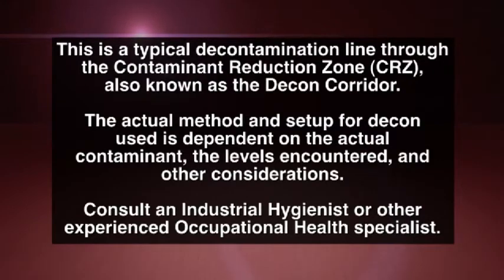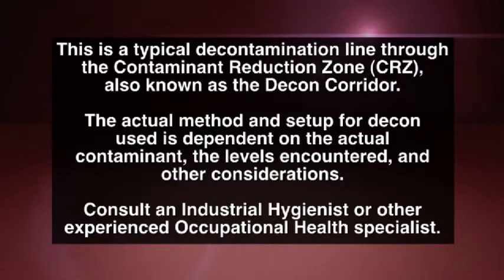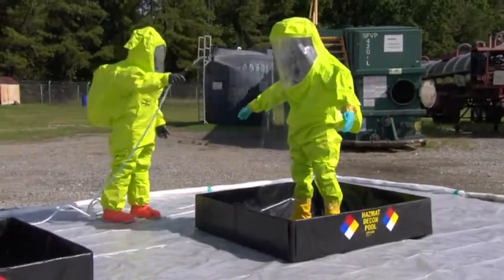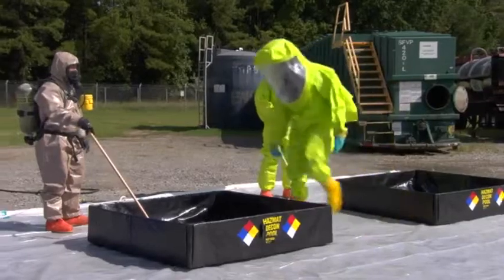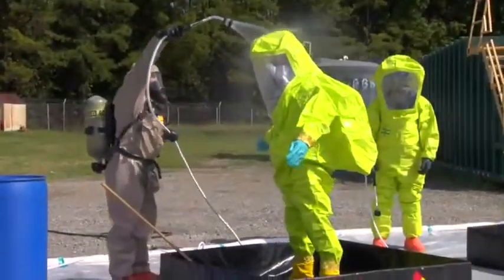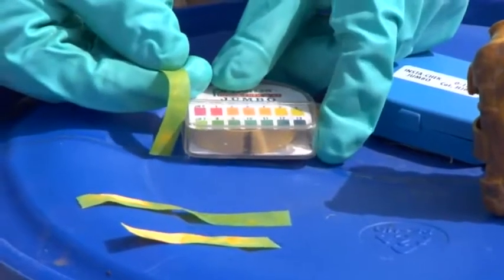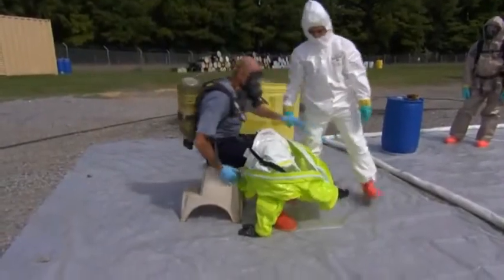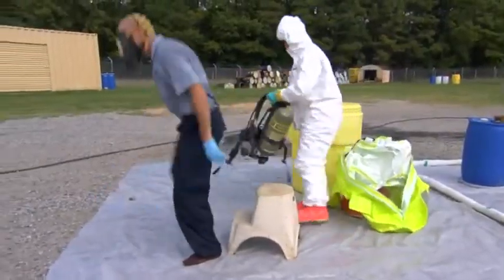Proceso de descontaminación de un traje nivel A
Demostración de una línea típica de descontaminación